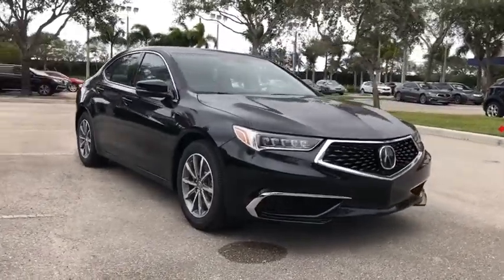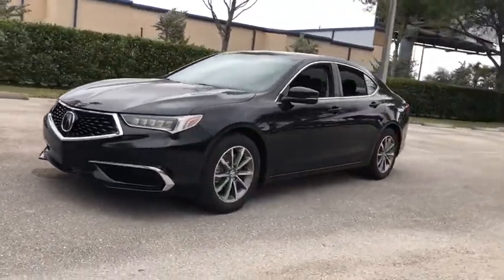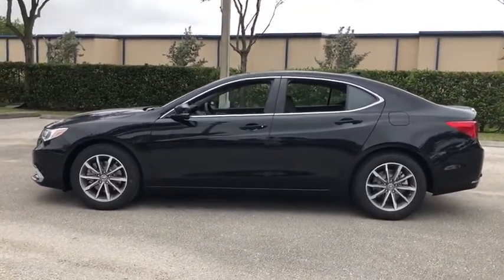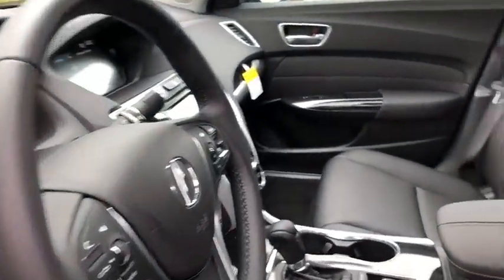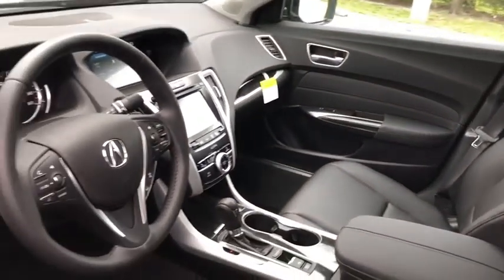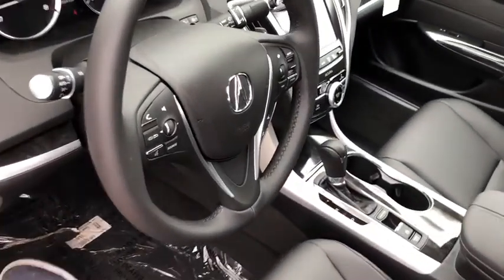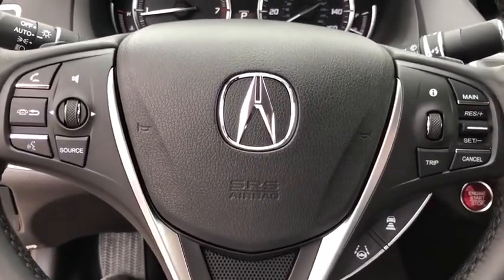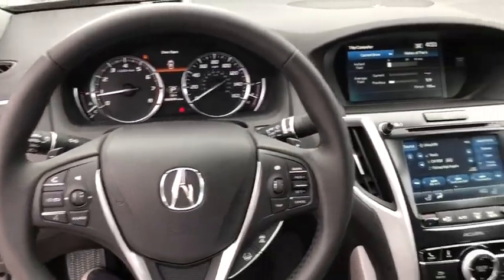2020 Acura TLX West Palm Beach, Palm Beach Gardens, Royal Palm Beach, Wellington, Near me LA009104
Majestic Black Pearl New 2020 Acura TLX available  in West Palm Beach, Florida at Napletons Palm Beach Acura. Servicing the Palm Beach Gardens, Royal Palm Beach, Wellington, FL area.

2020 Acura TLX 2.4L Majestic Black Pearl 2.4L DOHC 16Vbrbr23/33 City/Highway MPG